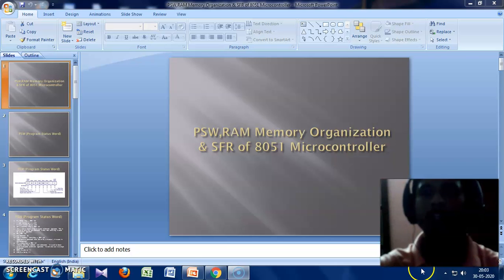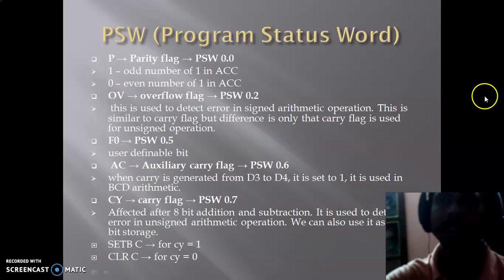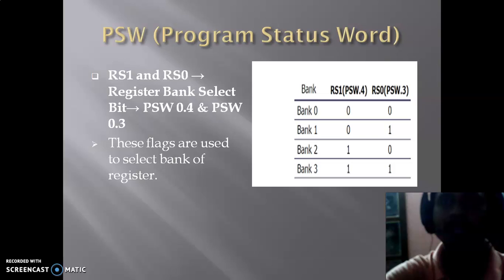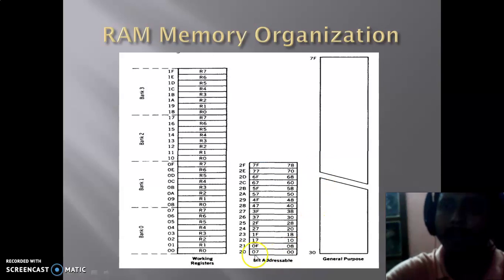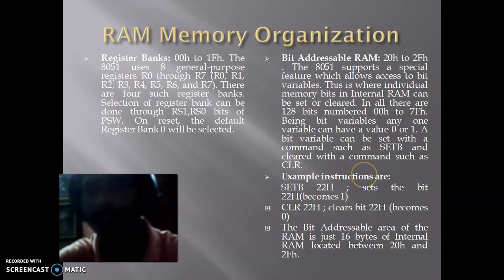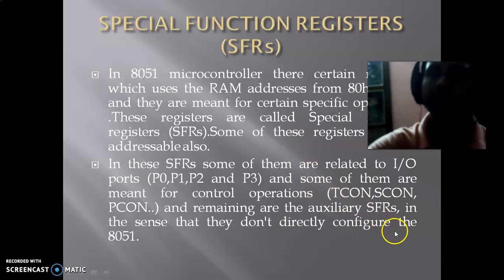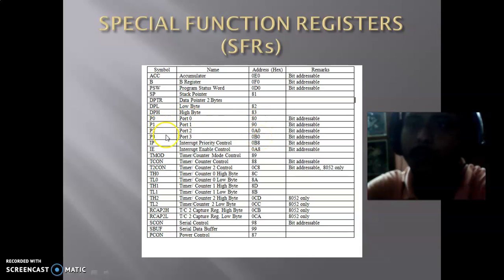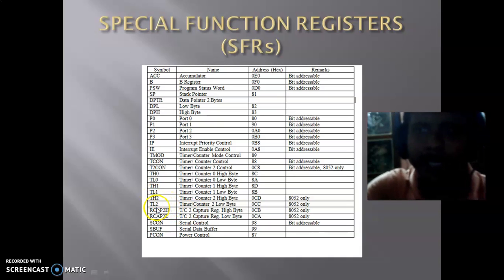PSW , SFRs and RAM memory organisation of 8051